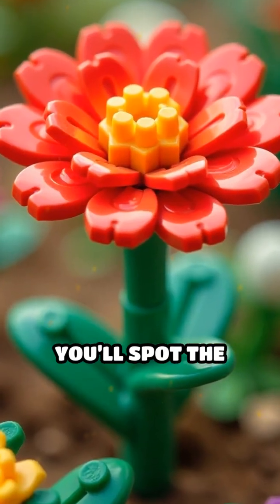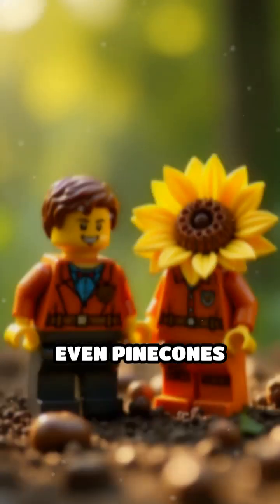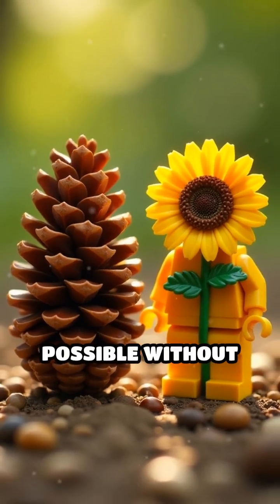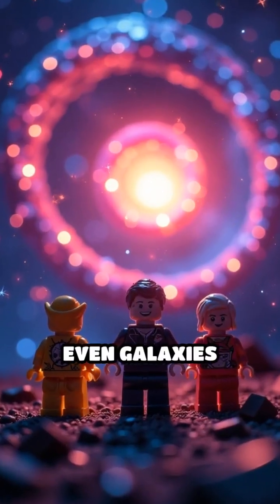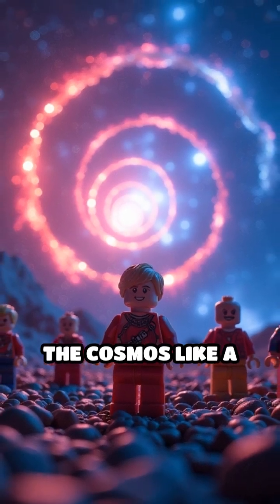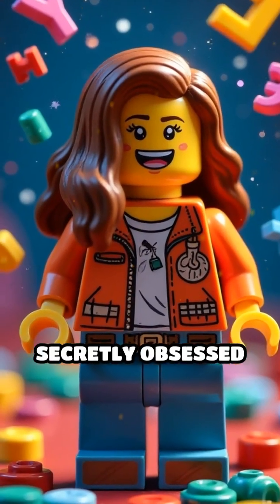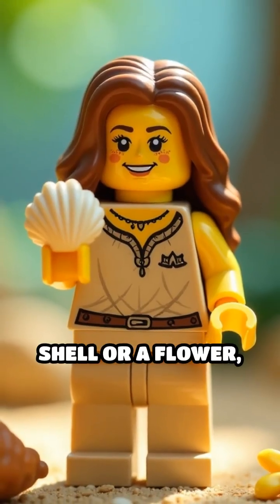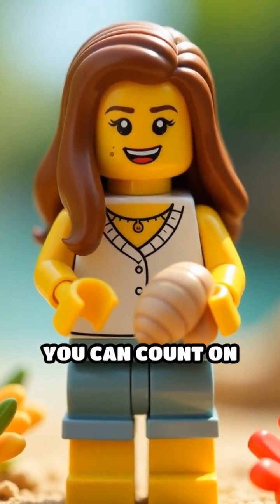Fibonacci’s Secret Code: Spirals in Nature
Discover the hidden Fibonacci spirals shaping shells, flowers, and even galaxies! Nature’s math is everywhere.